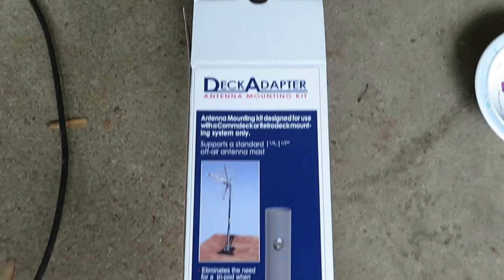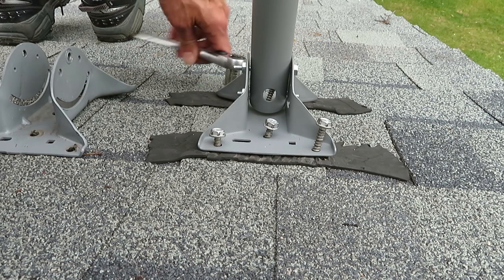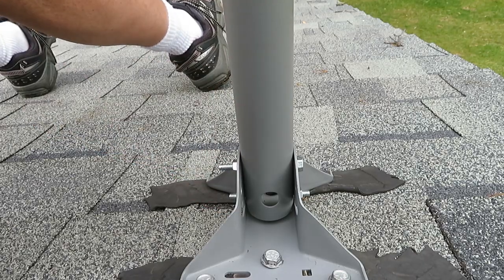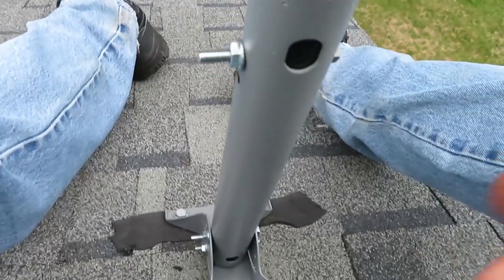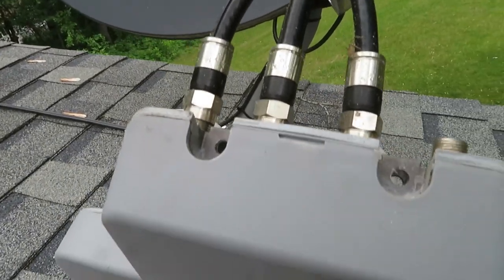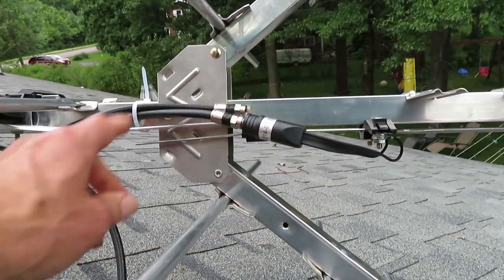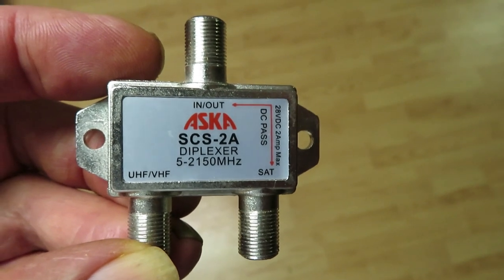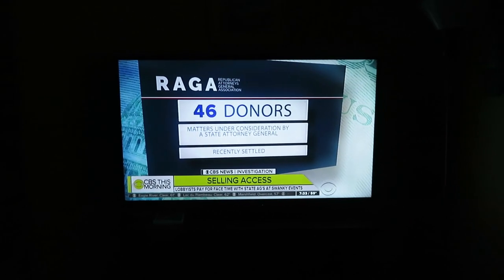How to Install an Off-Air Roof Antenna Using a Former Satellite Mount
Using some components left over from a former satellite install made converting to an off-air antenna rather easy. Now let's see what we can pull in from 45 miles away.